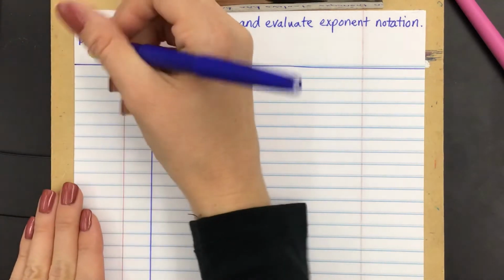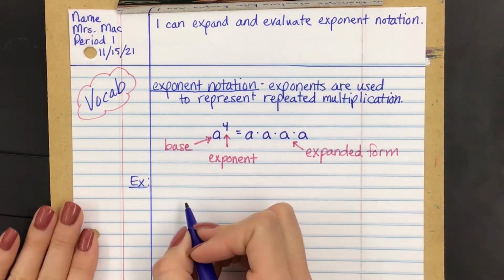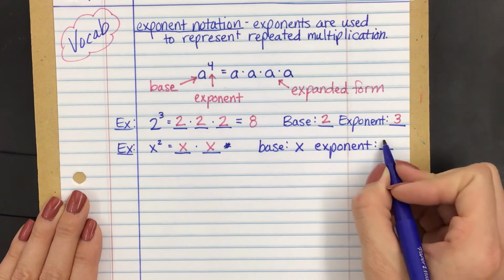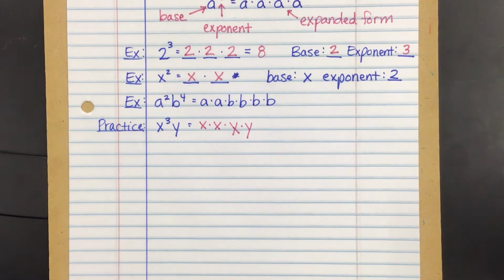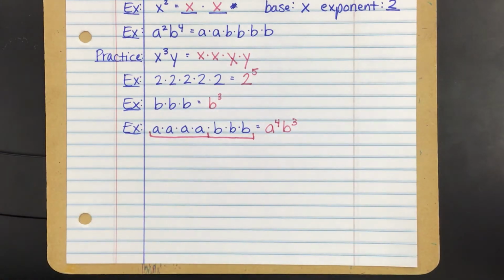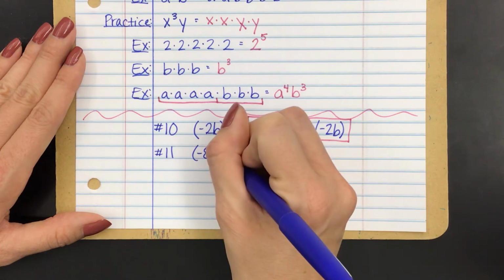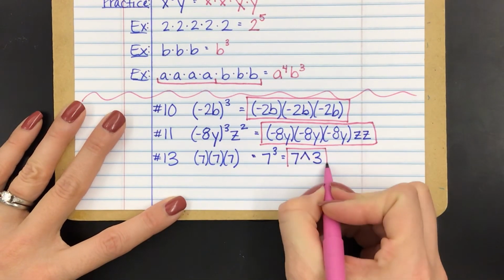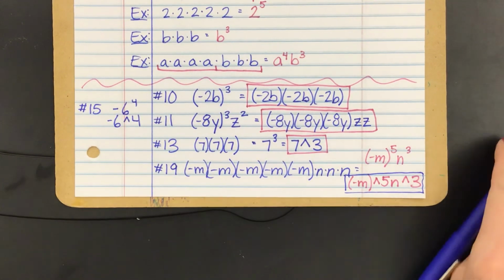11/15/21 Into to Exponents